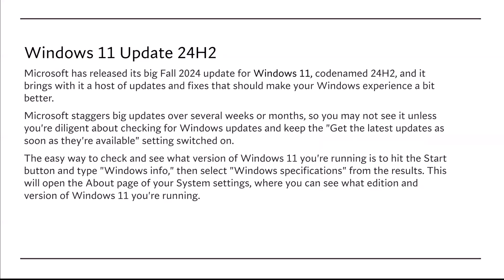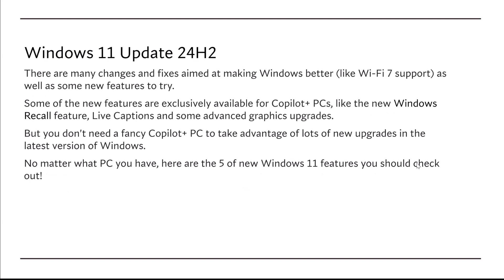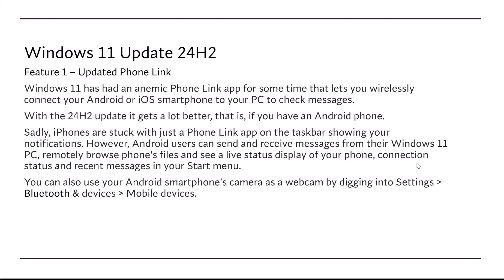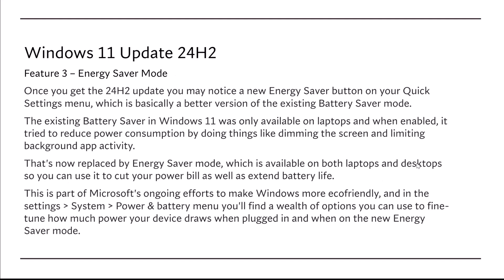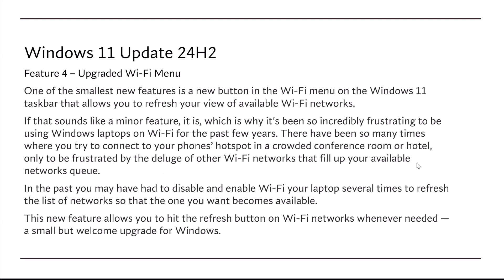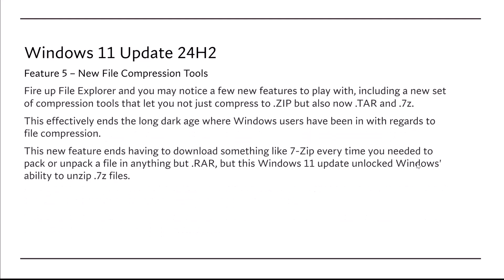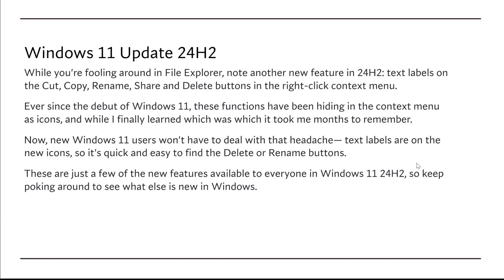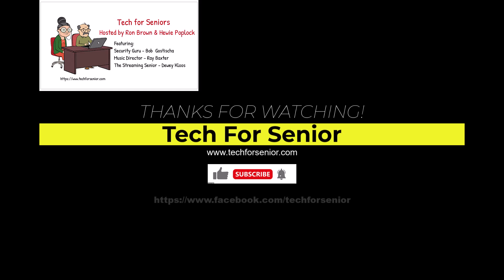Windows 11 24H2 Update: Top 5 Features You Need to Know!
Discover the exciting new features in the latest Windows 11 update, 24H2! Microsoft's big fall 2024 update is packed with upgrades and enhancements to make your PC experience better than ever. In this video, we dive into the top 5 features you need to check out:

1️⃣ **Updated Phone Link App** – Seamlessly connect your Android phone to your PC like never before!
2️⃣ **New Quick Settings Menu** – Enjoy an expanded and more accessible interface.
3️⃣ **Energy Savings Mode** – Save power and extend battery life on desktops and laptops.
4️⃣ **Upgraded Wi-Fi Menu** – Easily refresh Wi-Fi networks for smoother connectivity.
5️⃣ **Advanced File Compression Tools** – Support for .tar and .7z formats, no more third-party apps!

Plus, learn about features being removed and how to adapt to these changes. Whether you’re a long-time Windows user or new to the platform, this update has something for everyone.

📥 **Update Tips:**
- Check for updates by enabling "Get the latest updates as soon as they're available" in your settings.
- Explore the new features in-depth to enhance your workflow!

💻 Ready to upgrade? Hit play to see why 24H2 is worth the download!